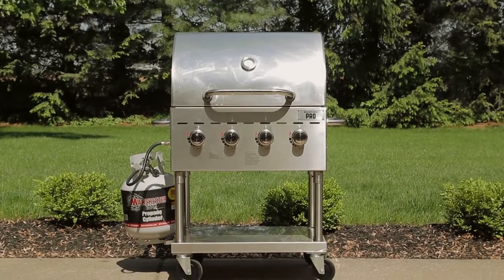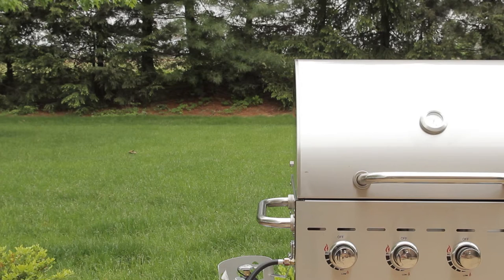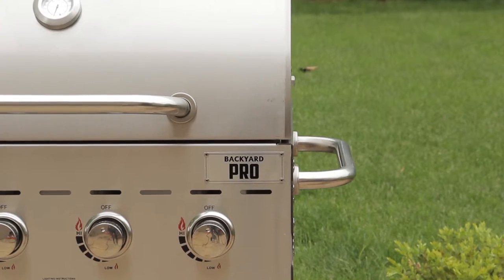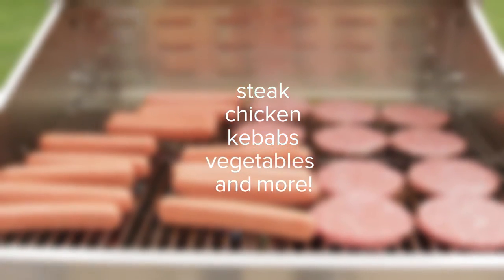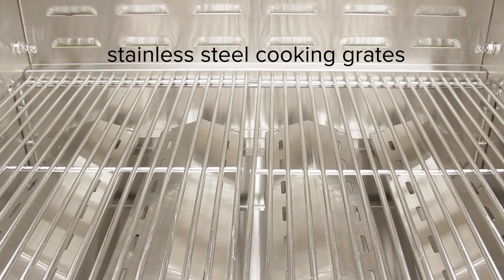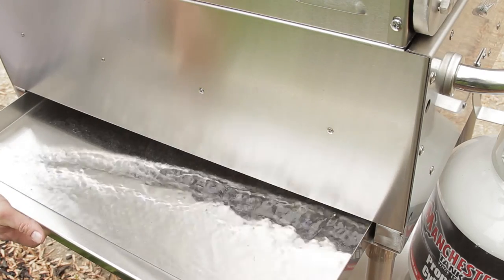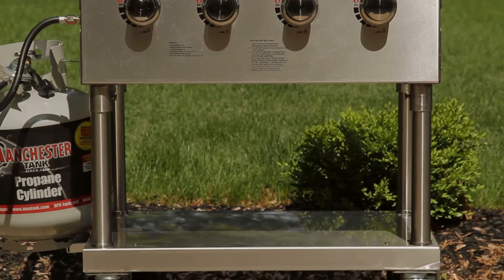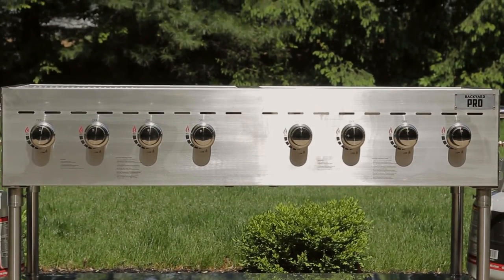Backyard Pro Outdoor Gas Grills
Made of highly durable type 304 stainless steel, our Backyard Pro outdoor grills are designed to resist corrosion for long-lasting use. Available in 30", 4-burner models or 60", 8-burner models, these grills deliver impressive output for your patio or deck.

Each burner packs 15,000 BTUs, providing the power to cook and sear. Simple high-low control knobs make it easy to control the intensity of the heat.